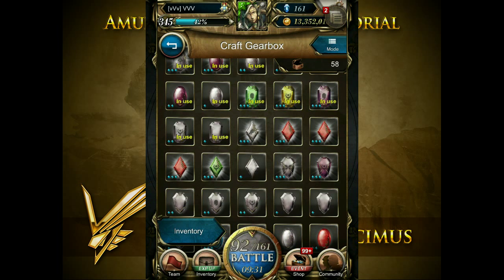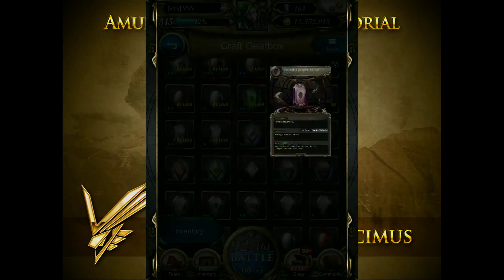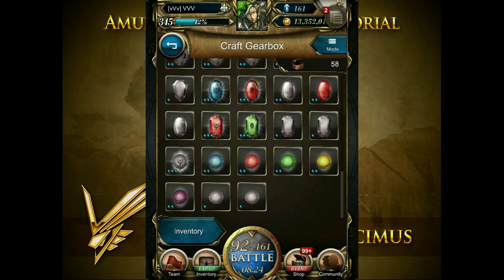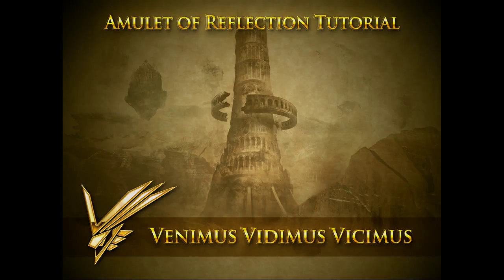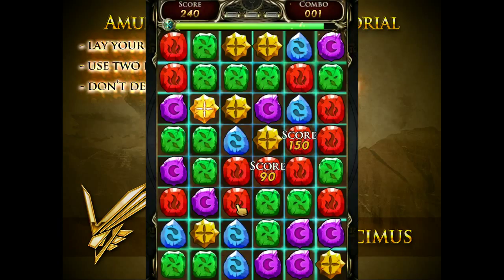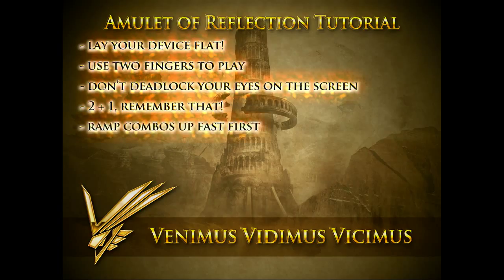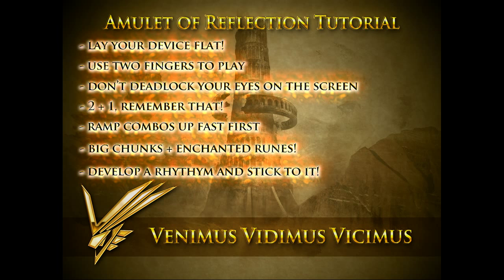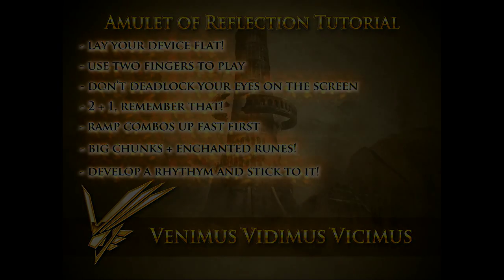Amulet of Reflection 20k+ Tutorial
A short video on some tips I've gathered/came up with, presented to help you break 20k points and get that frigging Harpy! Harpy love woohoo!

Splash Cover & artwork: moodswings
Intro: smof
Gameplay vid: VVV
Commentary: VVV
Editing: VVV